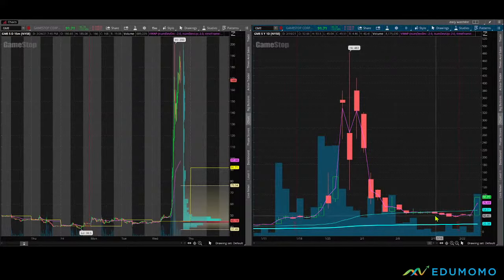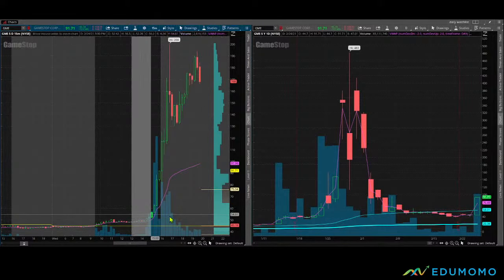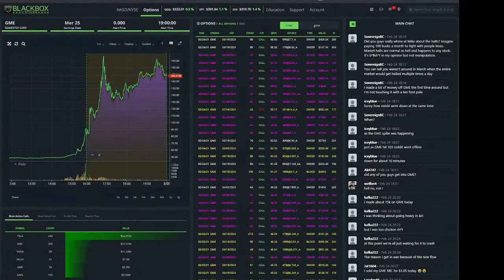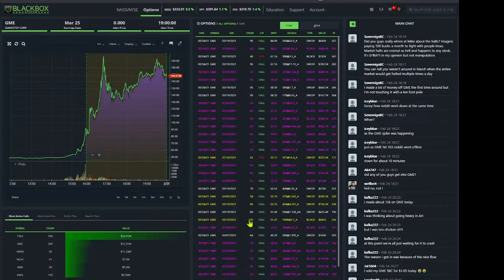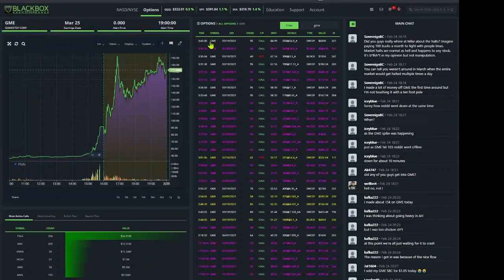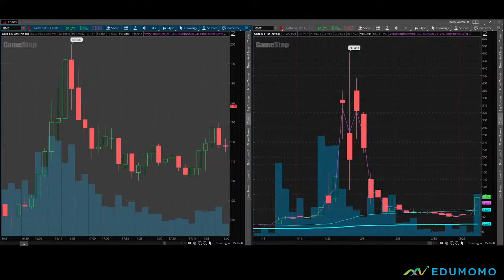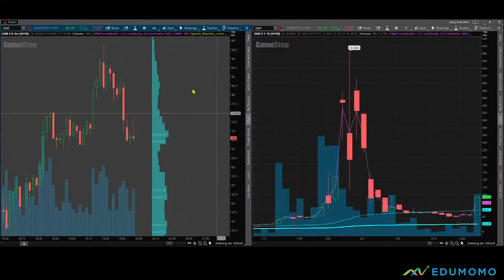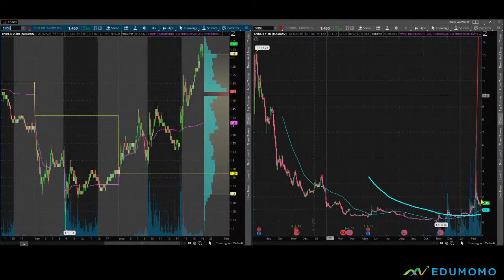GME - 24 Feb 2021 - What just happened?